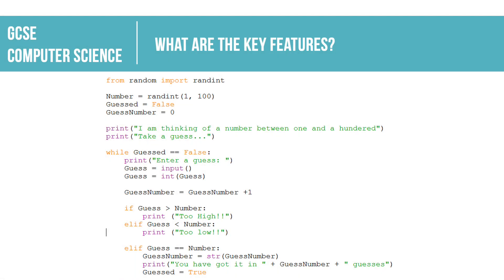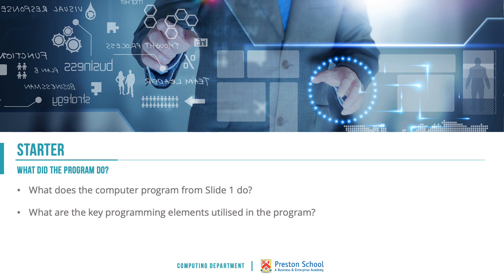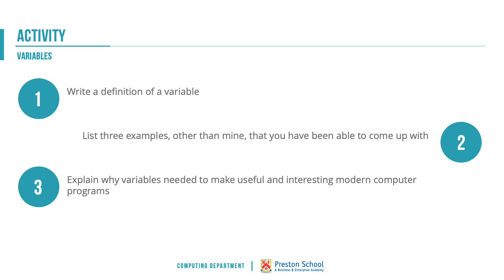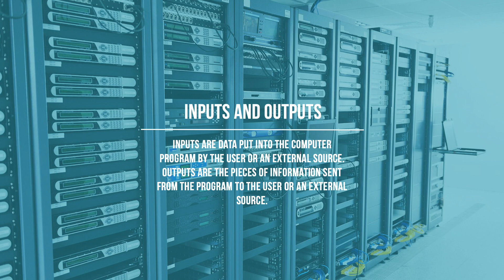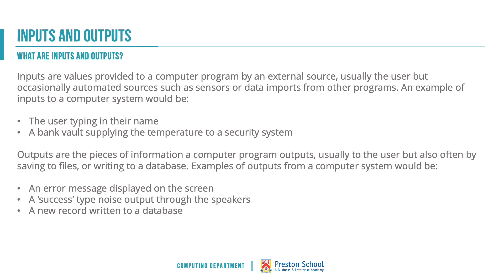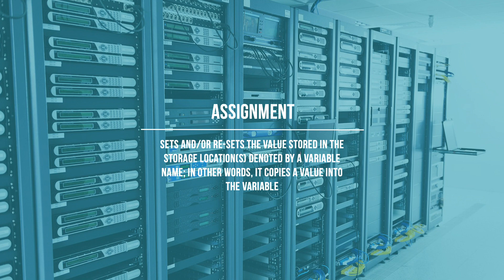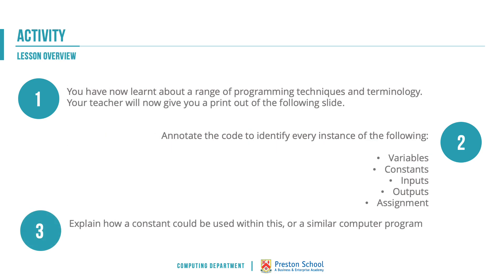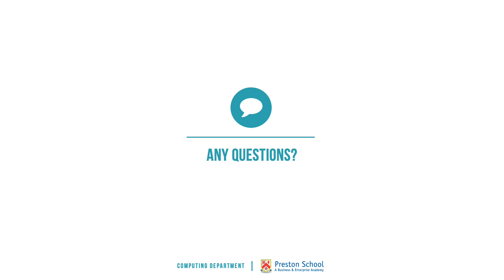Variables and Constants - Unit 2 Algorithms & Programming - OCR GCSE Computer Science (J277)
Lesson: Variables and Constants
Topic: Topic 2 - Programming Fundamentals
Unit: Unit 2 - Algorithms & Programming
Qualification: OCR Computer Science GCSE J277